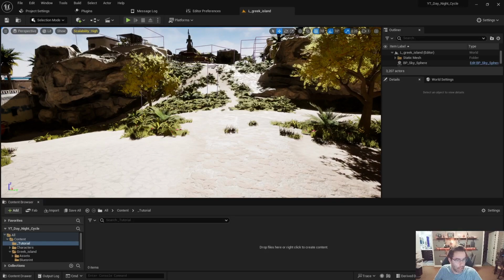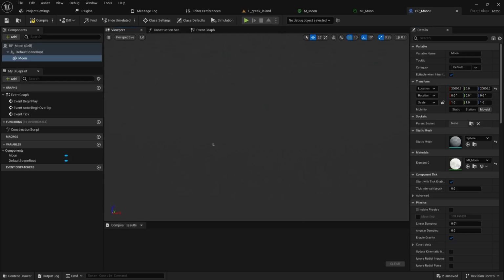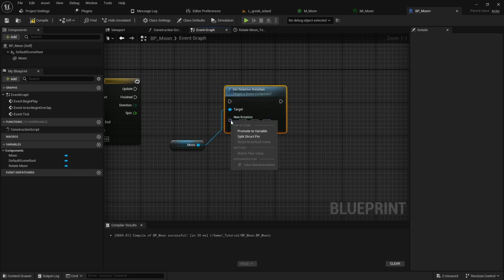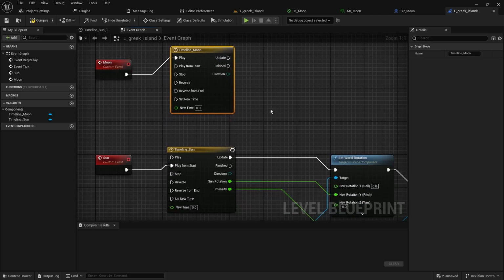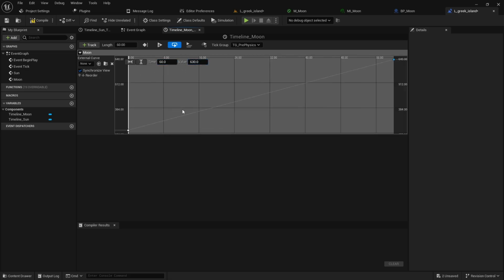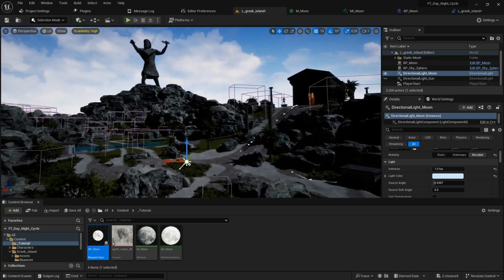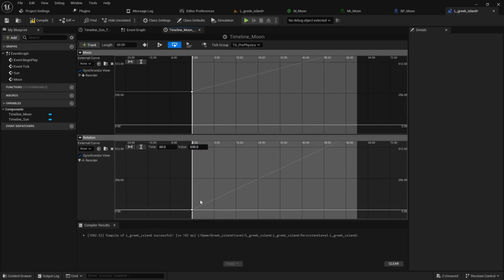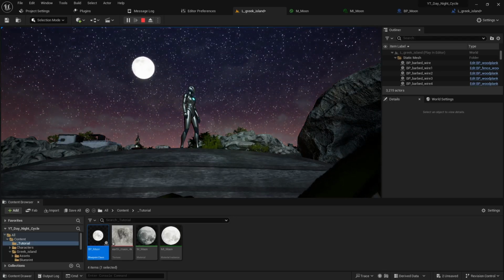Unreal Engine Day & Night Cycle | Part 2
Simple breakdown of a Day & Night Cycle in Unreal Engine. Part 1 covers the creation of the Sun and the full cycle and Part 2 covers the Moon.